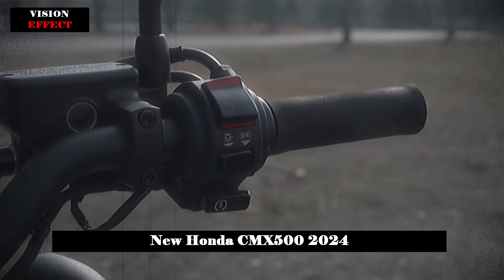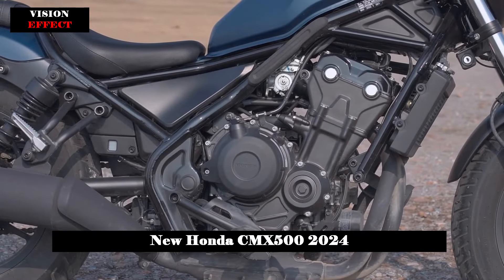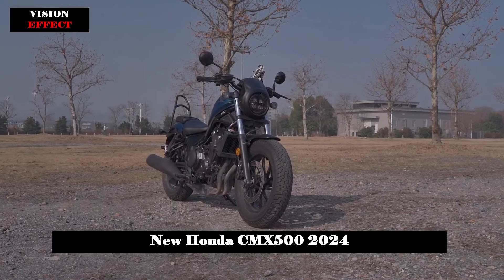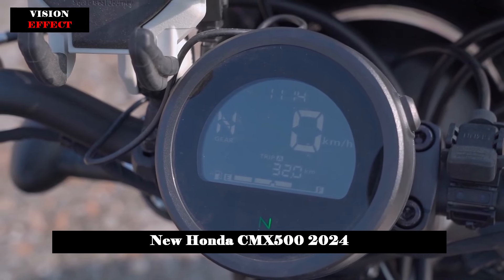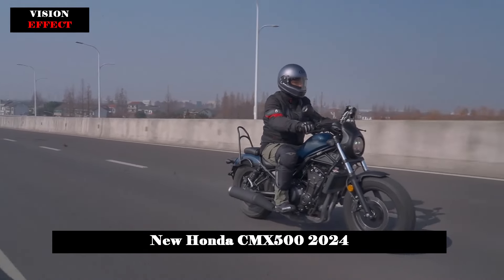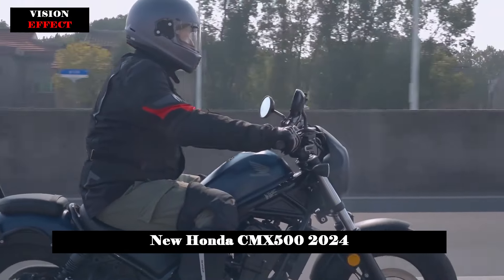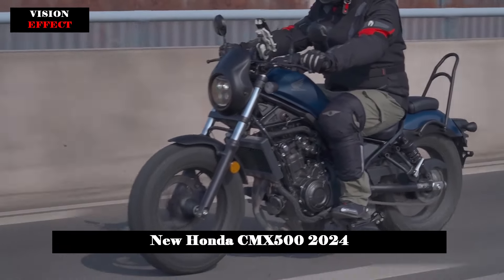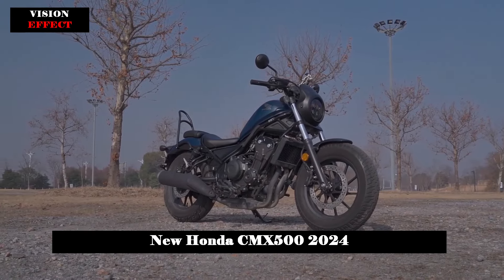EURO5 Compliant 471cc Twin Cylinder Engine, Updated Suspensions. New Honda CMX500 2024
The 2024 CMX500 Rebel is now available in Metallic Seal Silver, Metallic Matte Laurel Green and Metallic Matte Slate Black. An 'S' version is also still available, which adds some accessories such as the new Pearl Shining Black headlight trim and diamond-style seat stitching.

When it comes to mechanical components, the 2024 Honda CMX500 Rebel sticks to the tried-and-true setup introduced in 2020. This is accompanied by a EURO5-compliant 471cc twin-cylinder engine, updated suspensions, a comprehensive Full LED lighting system, gear indicator equipped with instrument panel, assist and slipper clutch for smooth gear shifts and an ergonomically improved seat for greater comfort.

The CMX500 Rebel stands as a prime example of minimalist design with clean and uncluttered lines. This custom-made bobber reflects its unique style thanks to the location of the fuel tank and especially its wide tyres. Up front you'll find beefy 130/90-16 tires and at the rear it's fitted with a significant amount of 150/80-16 rubber.

Additionally, the 'S' variant of this model features a compact headlight cover, a front suspension guard with a retro-inspired design and an elegant diamond-stitched seat for added sophistication.

Finally, the CMX500 Rebel seamlessly blends modern LED lighting technology with a touch of classic aesthetics. You'll notice a round headlight, instrument cluster, and turn signals that exude timeless appeal. At the rear, the taillight takes on a horizontal design with slightly curved edges, reminiscent of a pill shape, to complete the distinctive look.

The 2024 CMX500 Rebel's engine is a liquid-cooled 471 cm³ twin-cylinder and is capable of producing maximum power of up to 34 kW (45.6 HP) at 8,500 rpm and torque of 43.3 Nm (4.4 kgfm) at 6,000 rpm .

This engine is shared with the adventurous CB 500X model but has been tweaked in fuel injection mapping and adjustments to valve and ignition timing. These changes prioritize low-end torque, ensuring power delivery that is both smooth and consistent across the entire rev range.

It works with a 6-speed transmission, complete with an assist and slipper clutch for smooth gear shifts. 16-inch wheels provide stability and when it comes to braking, the CMX500 Rebel features a 296mm front brake disc paired with two-piston calipers, backed by a dual-channel ABS system for confident stopping power.

The CMX500 Rebel features a fully digital instrument panel highlighted by a clear white backlit negative LCD display. In particular, it includes a gear position indicator and a fuel consumption display for greater functionality.

Finally, a range of Genuine Honda Accessories are available both individually and as part of 'comfort' or 'travel' packages, including a passenger backrest, adjustable brake lever and 12V socket.